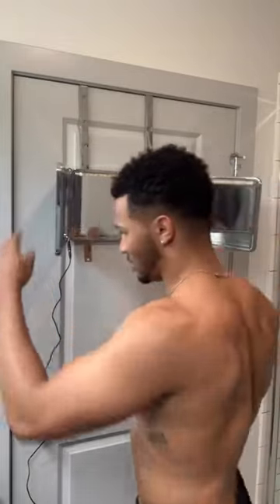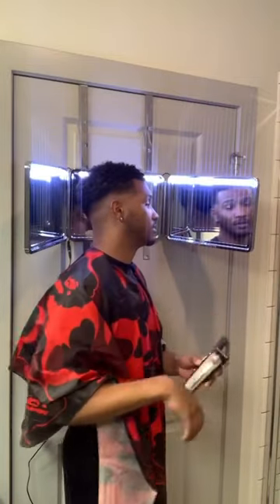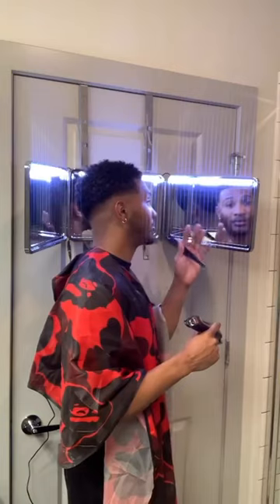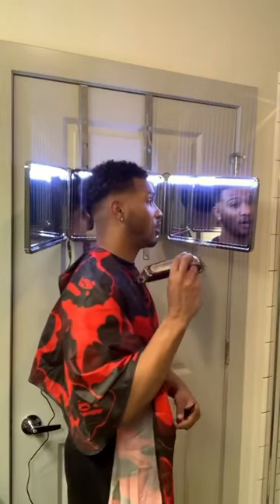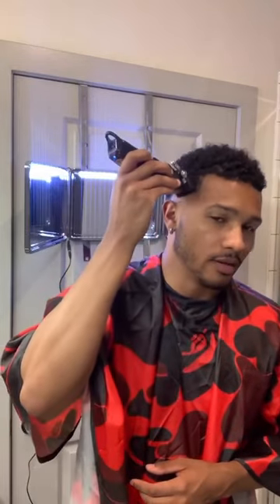A community that learns together, grows together💈🔑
By c.jack_ on TikTok